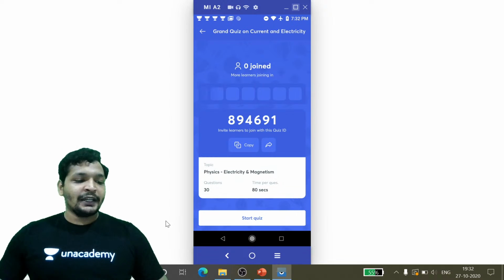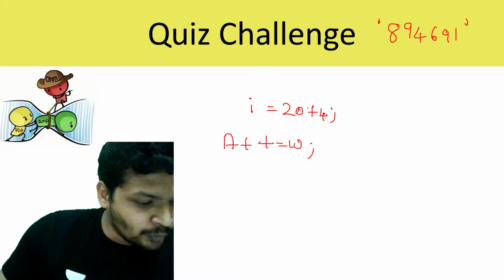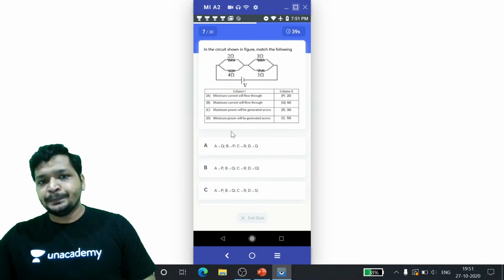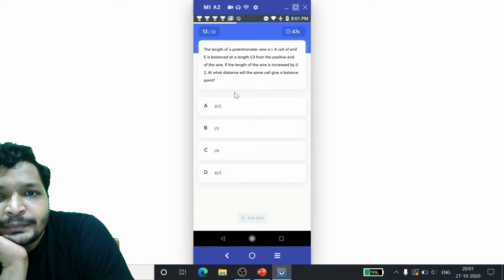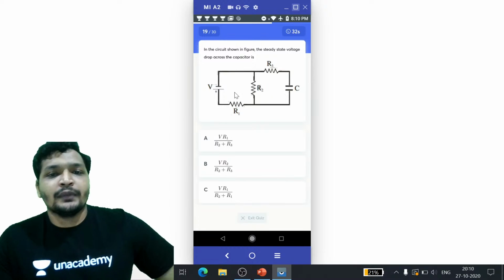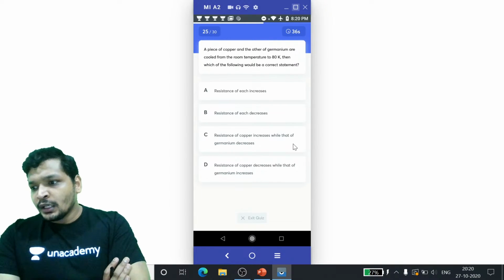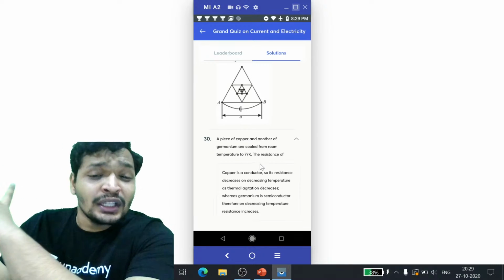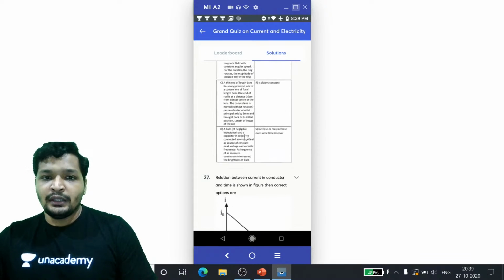JEE: Grand Quiz Challenge on Current & Electricity | IIT JEE Physics | JEE English | Muralidharan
Unacademy JEE English brings you a Physics session to prepare you for JEE Advanced 2020. In this session, Murlidharan Gopalakrishnan will be taking Grand Quiz Challenge on Current & Electricity.

1. Learn from your favorite teacher
2. Dedicated DOUBT sessions for IIT JEE 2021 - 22
3. One Subscription, Unlimited Access to Live Online Classes and Videos
4. Real-time interaction with best-in-class teachers
5. You can ask doubts in live online classes
6. Limited students in each IIT JEE Online Class
7. Download the videos & watch offline